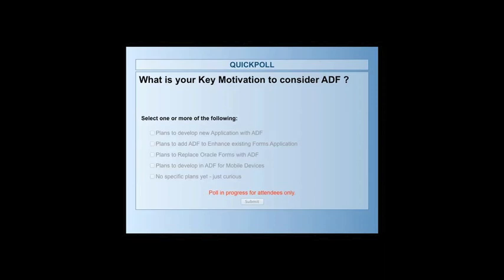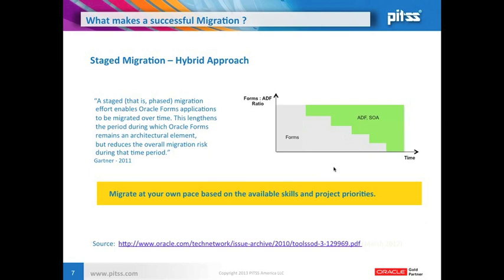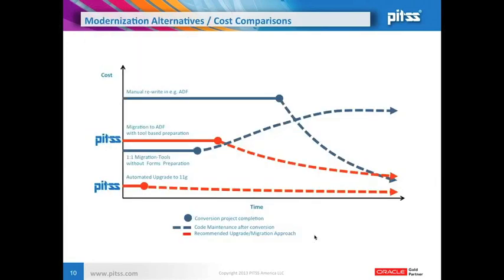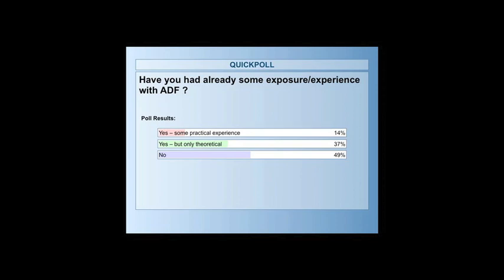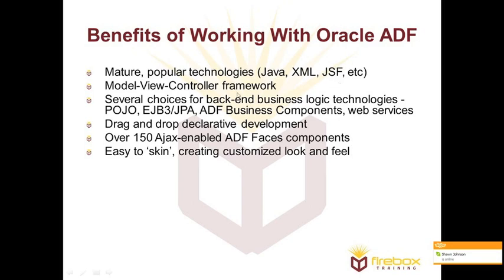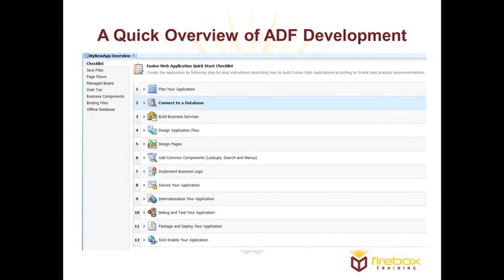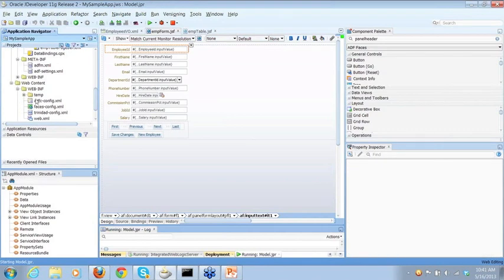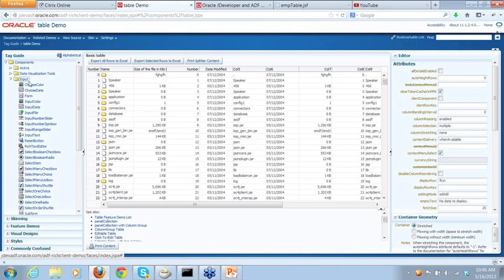Essential Skills Trainings required to learn ADF for Forms Developers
Enhancing existing Oracle Forms applications with new functionality like Web 2.0 User-Interfaces or Mobile access can enable a significant added value for the end-user and improvements for overall business-processes. Implementing such functionality requires new skills that often are perceived as a complex subject matter especially for Oracle Forms Developers with no or little knowledge in Java based technology. Firebox-Training and PITSS teamed up to provide a transition pathway for Forms Developers to learn the essential skills not only for the new ADF technology but also for the transition process to integrate or migrate Oracle Forms applications.